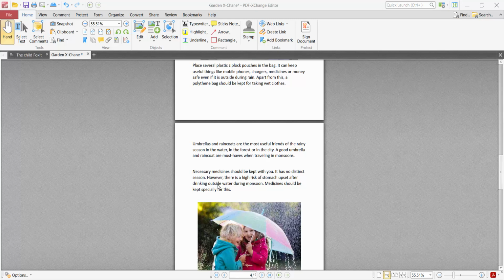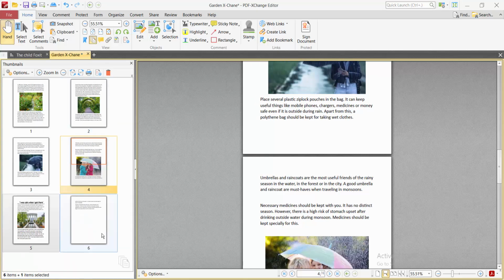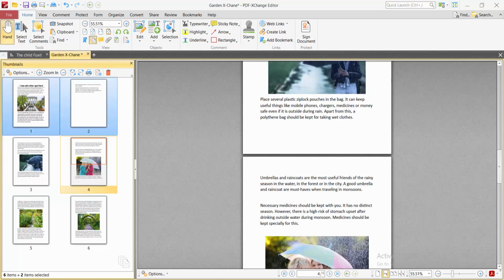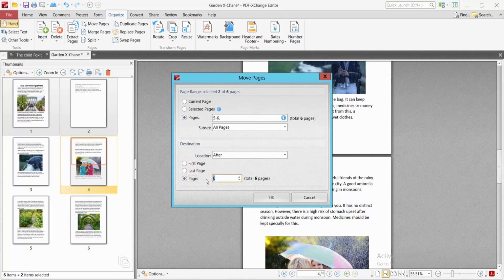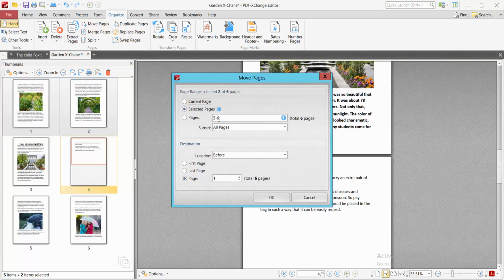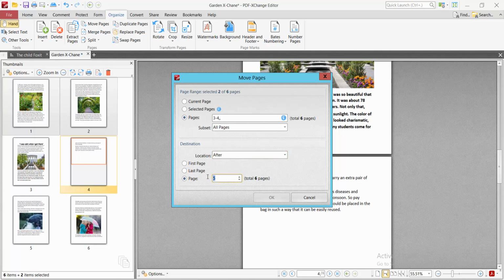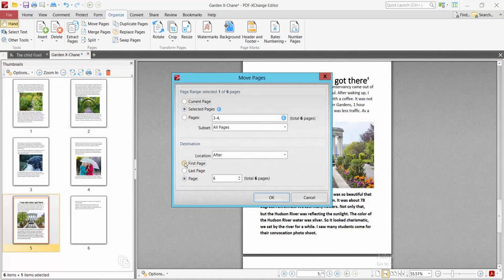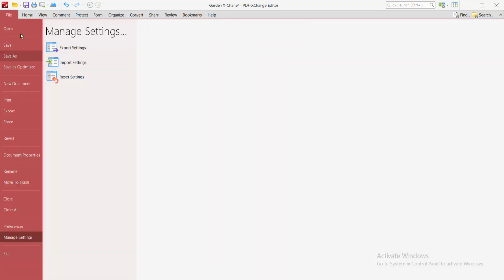How to move multiple pages at once in a pdf document in PDF-XChange Editor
Hello everyone, Today I will show you, How to move multiple pages at once in a PDF document in PDF-XChange Editor.